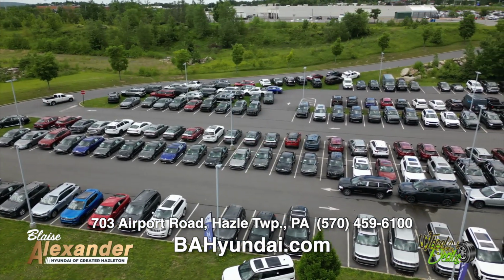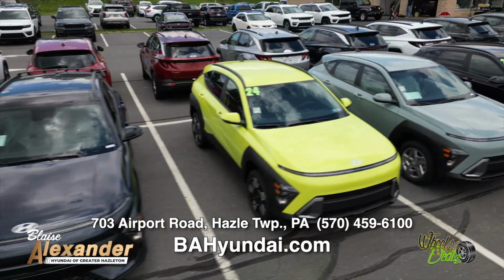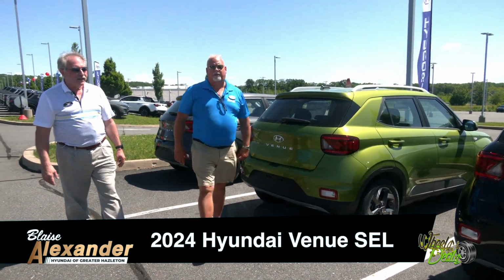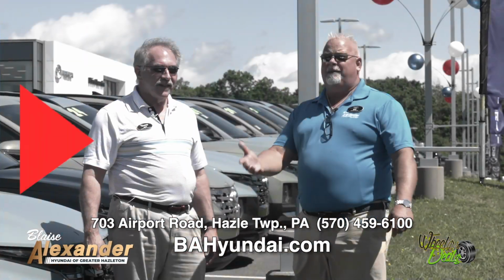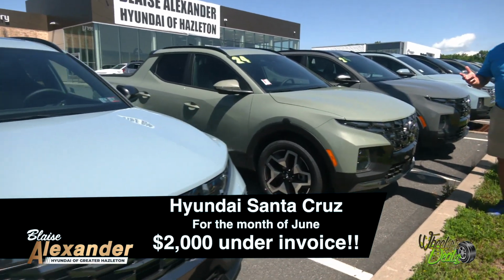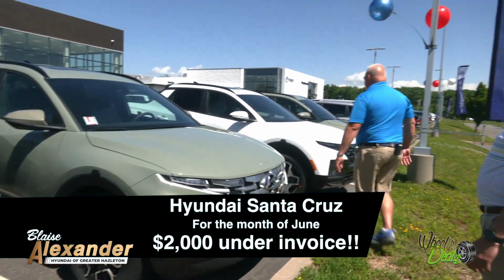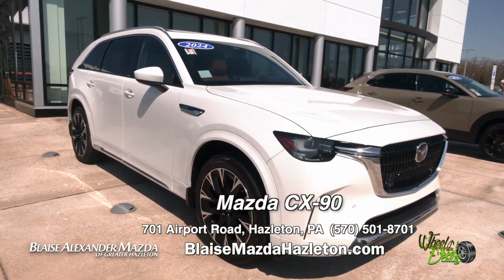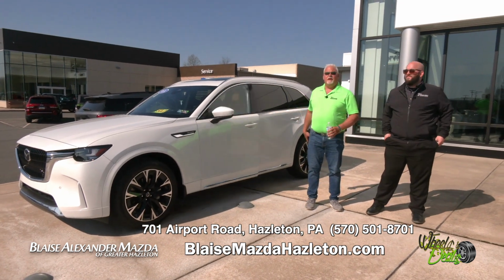Wheels and Deals - Blaise Alexander Hazleton: June 2024